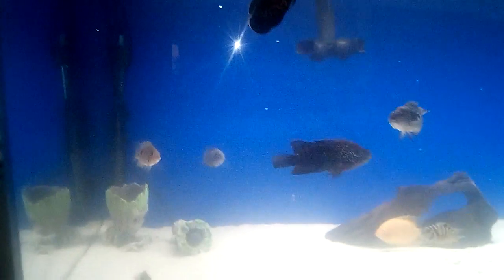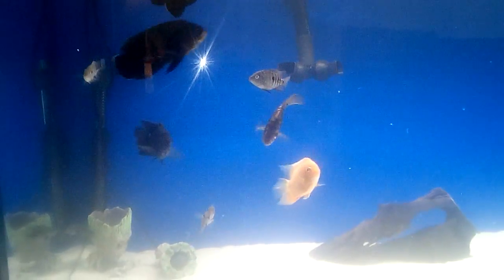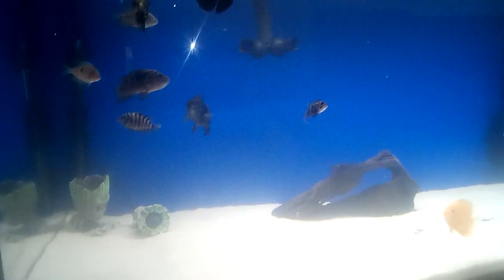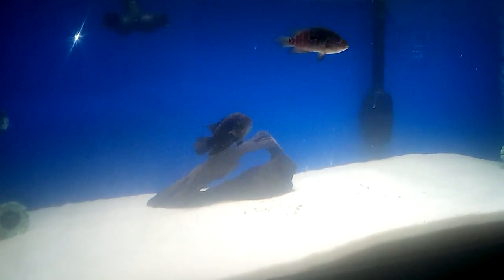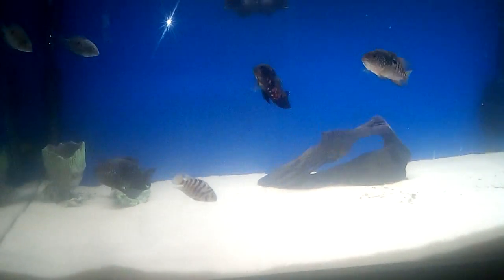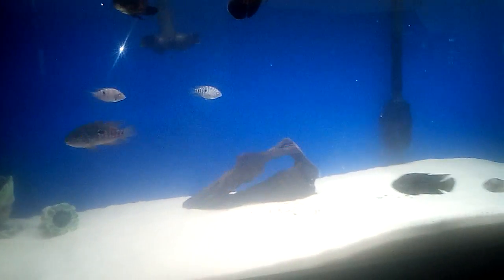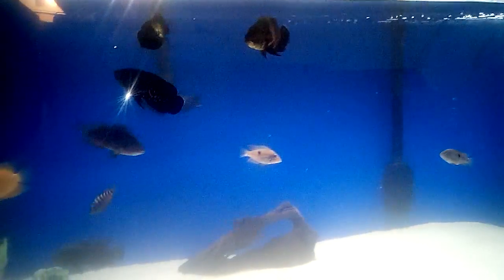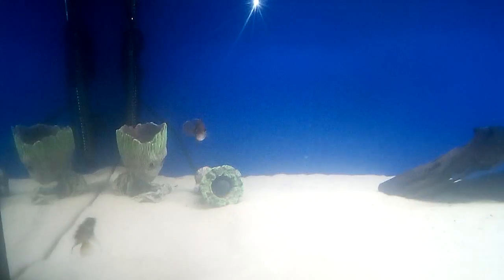150 gallon tank reveal.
Thank you coming to my you tube Page.